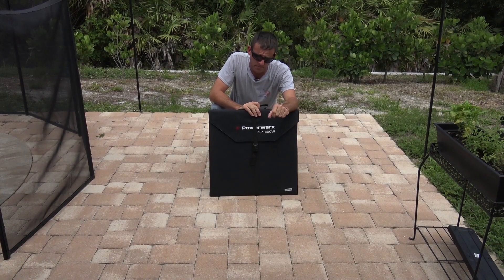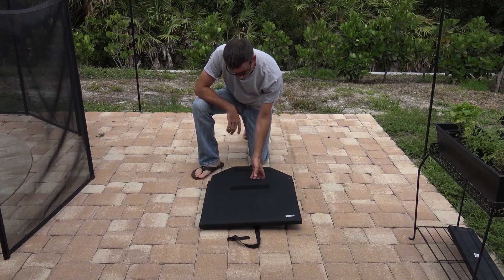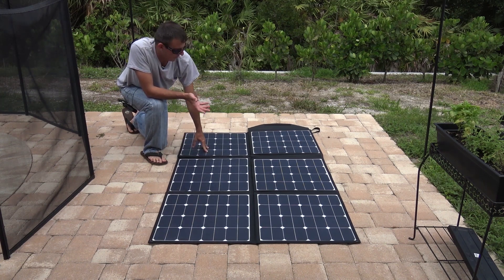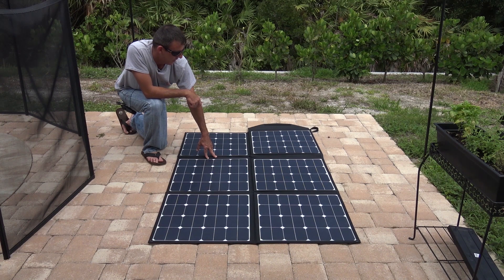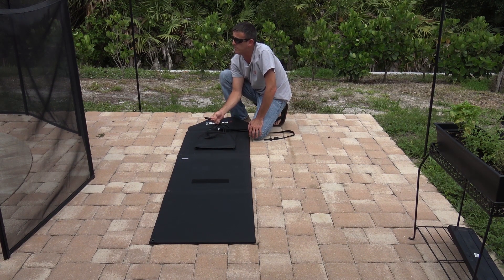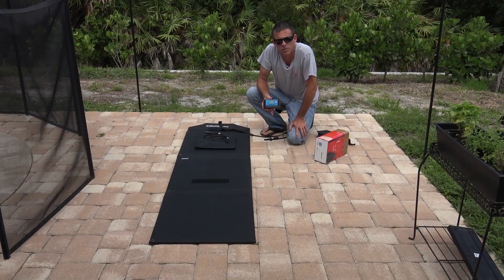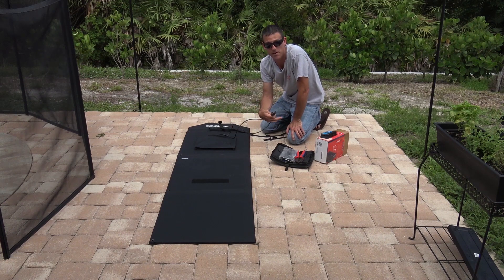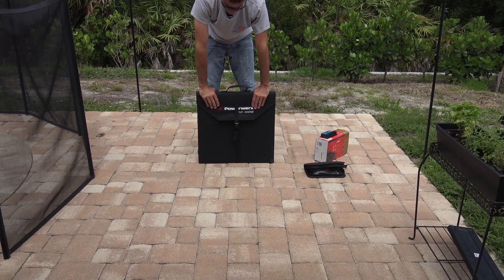300 Watt Foldable Solar Panel By Powerwerx, FSP-300W Portable Solar Blanket, Emergency Power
With the recent solar manufacturing plant fire overseas, the price of solar is shooting way up due to the increased demand. This lightweight high output panel is perfect for those who travel in RV, or live in Hurricane prone locations.